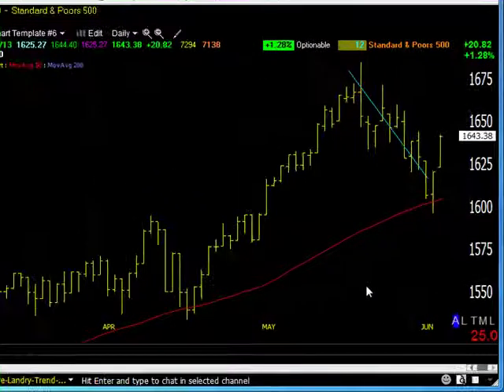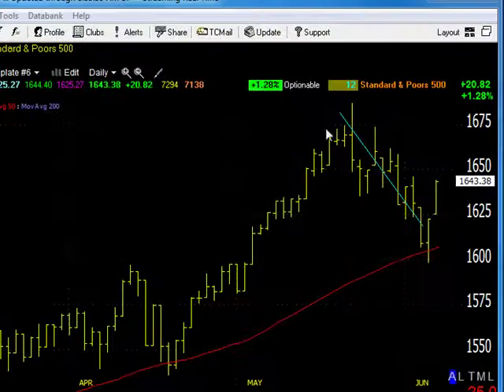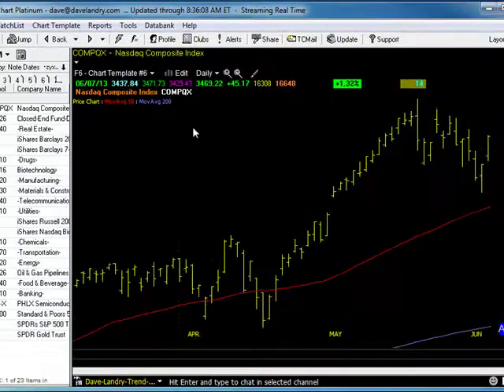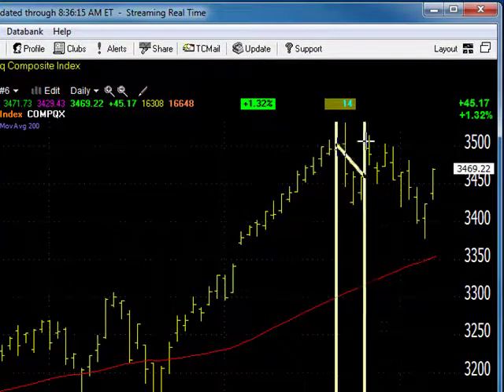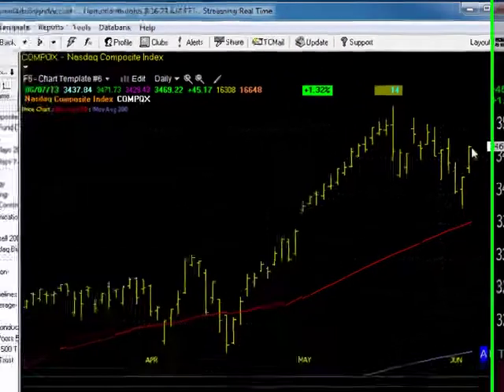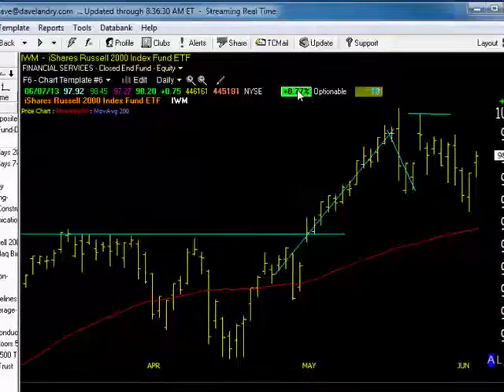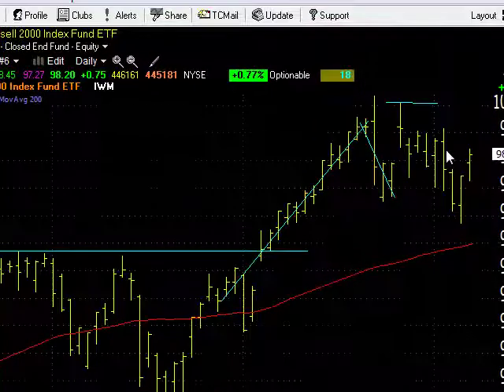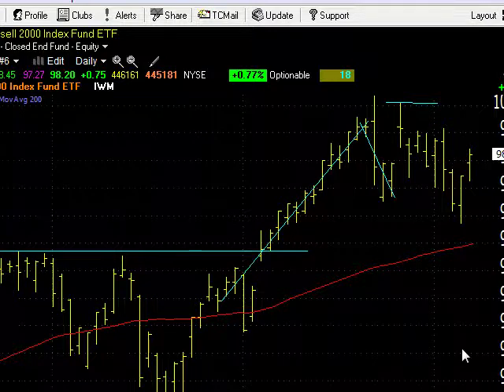06/10/13 Dave Landry's Market In A Minute